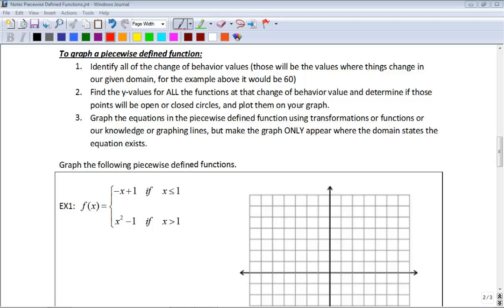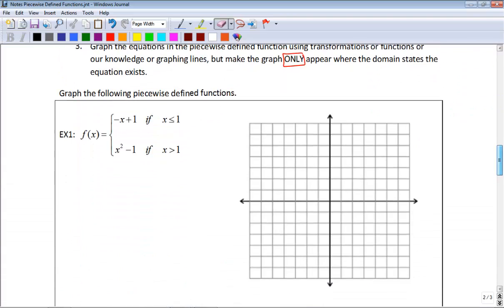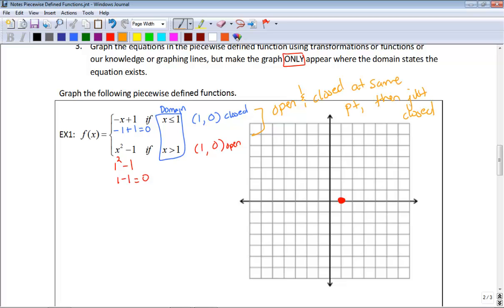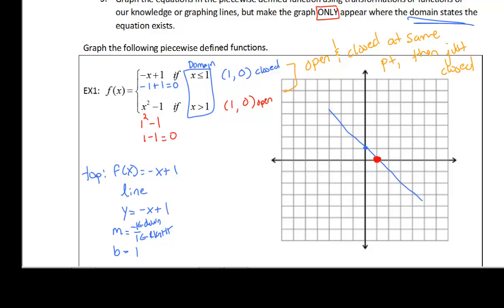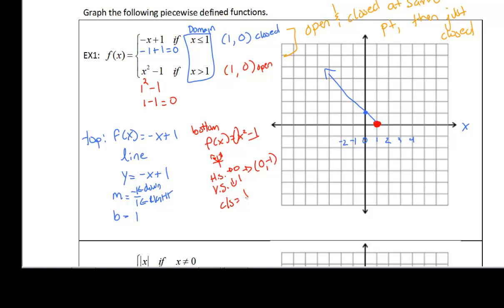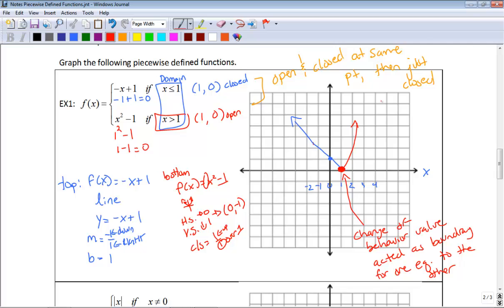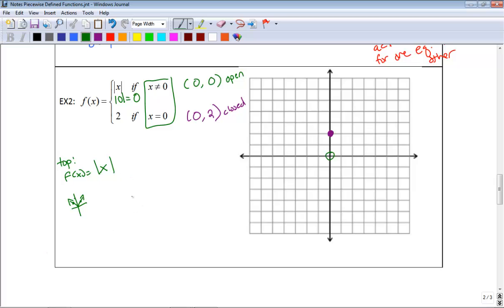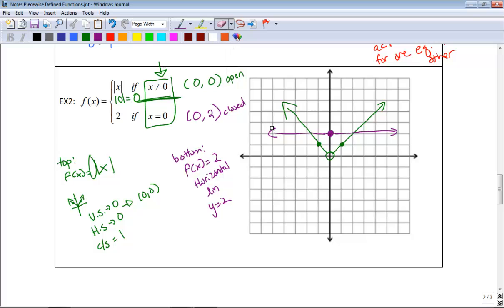Piecewise Defined Functions Part 2